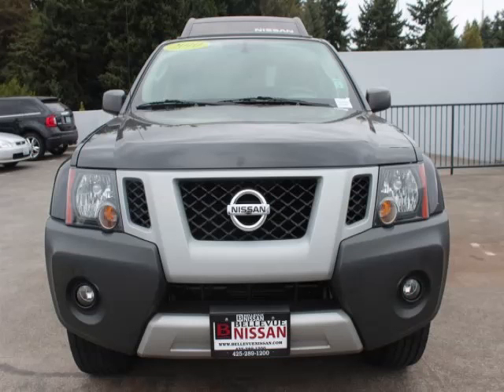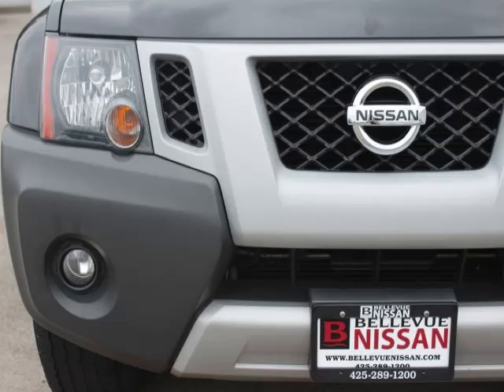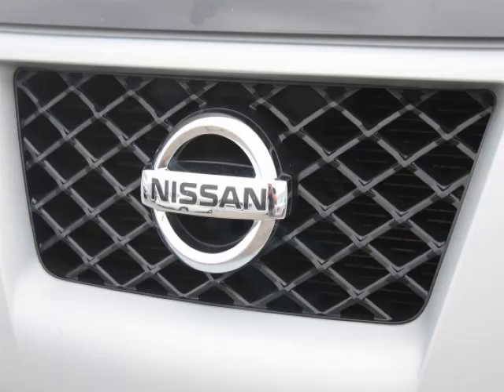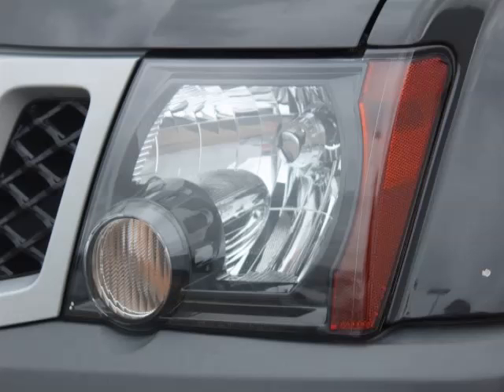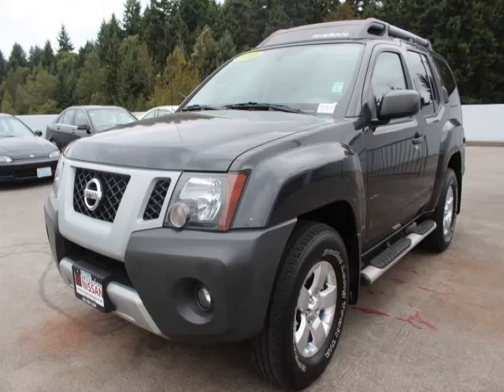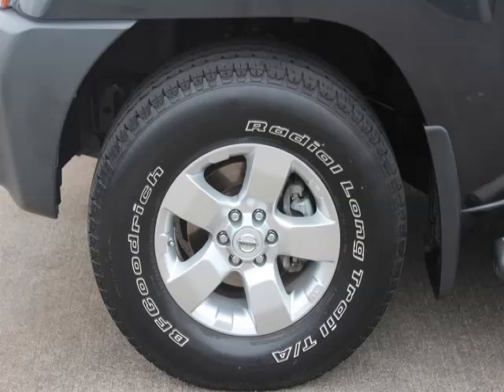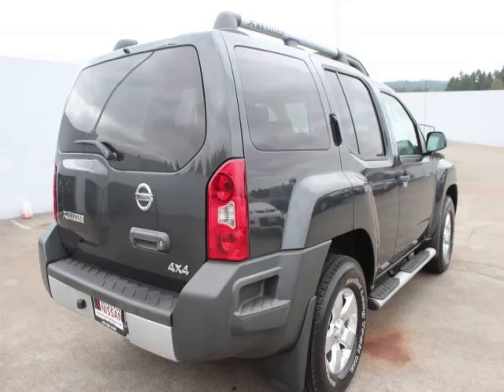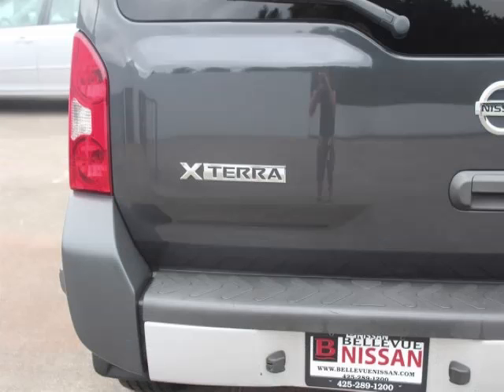2010 Nissan Xterra in Bellevue WA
At Eastside Auto Credit , our long-standing customers know us a dependable source of used pre owned vehicles, like this Nissan Xterra 4 Door Wagon , conveniently located in Bellevue, Washington . For the absolute best in service, selection, and value, please visit our to learn more about this exceptional 2010 Nissan Xterra

11815 NE 8th St
Mon-Fri: 9am-8pm
Saturday: 9am-7pm
Sunday: 10am-6pm

2010 Nissan 4 Door Wagon 4 Door Wagon

Fuel:
Transmission:
Exterior Color:
 Stock #: T519131
 VIN: 5N1AN0NW2AC519131